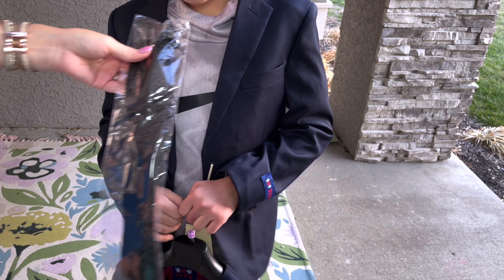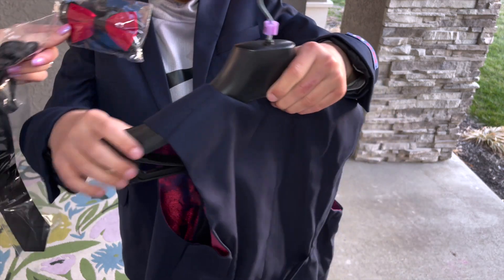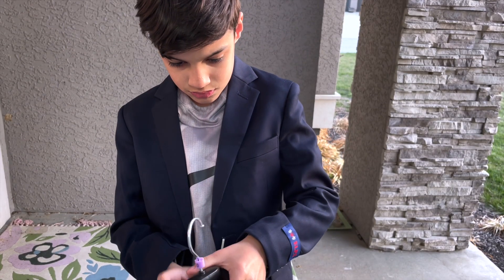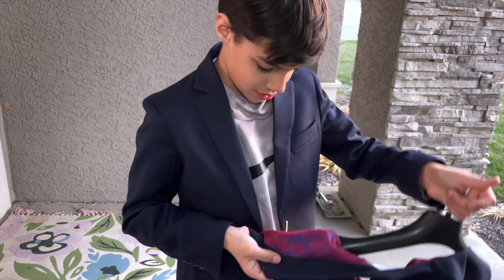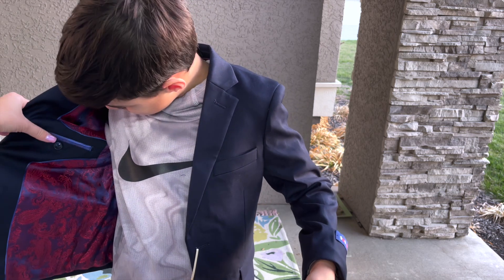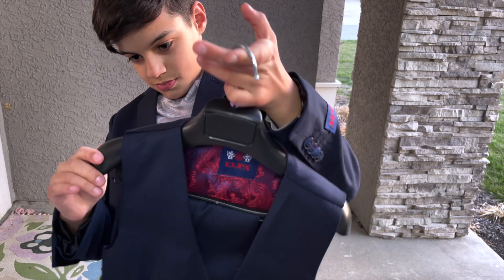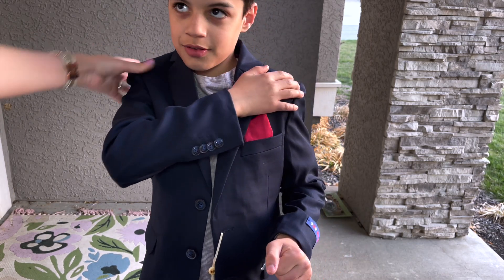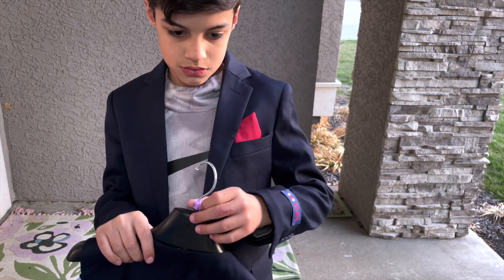6 Pc Suit for Kids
Dress your little ones in style with this adorable 6-Piece Suit for Kids! 👦👔✨ Perfect for special occasions or formal events...grab yours now and let your kids shine with confidence and charm! 💫

🔎 Spy all of today's posts on the My Lookout Lady Facebook at

Here to make your online shopping experience even better! 🛒 I aim to foster a community in which we can find the best deals and delight in shopping together! 🛍️  Consider me your personal shopping assistant . . . comment with items you're seeking and perhaps I'll feature it soon!

✨ Amazon Storefront/Amazon Live
✨ Amazon Lightning Deals: amzn.to/40SZQNp

💖💖💖 Next time someone asks you a shopping question, just tell them to check out My Lookout Lady! 💖💖💖